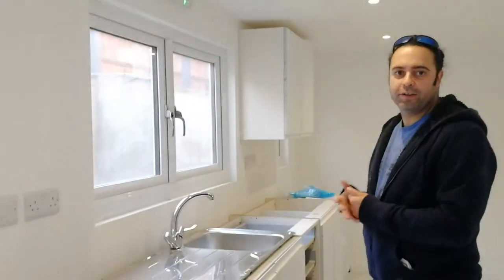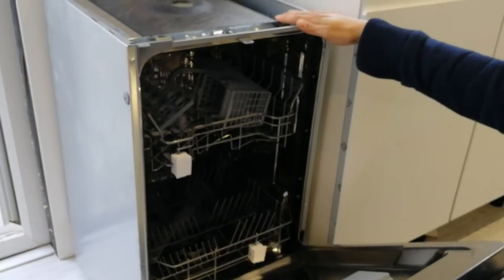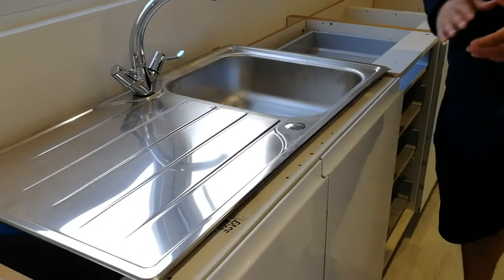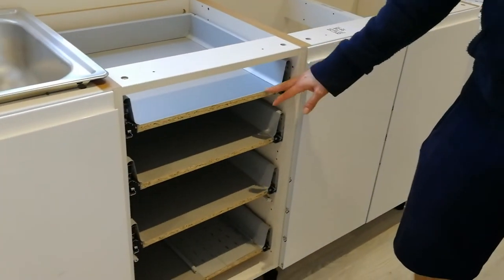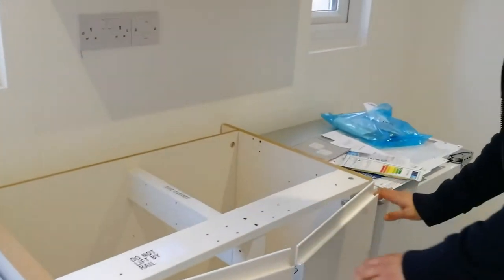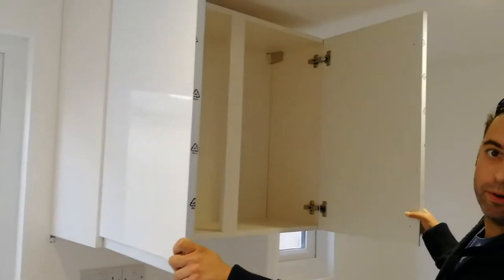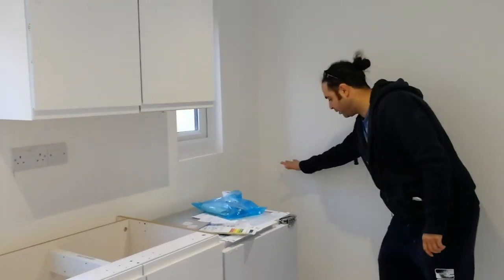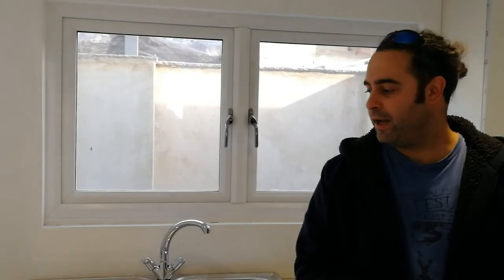Tropical Bird room / aviary building - part 1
Kitchen area for gouldian Finches.
# lady gouldian Finches
building aviary